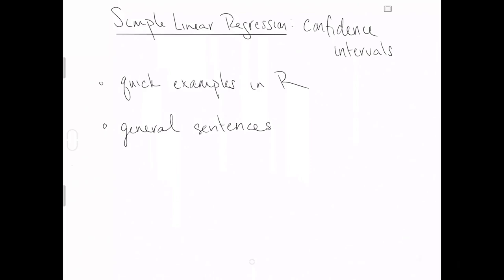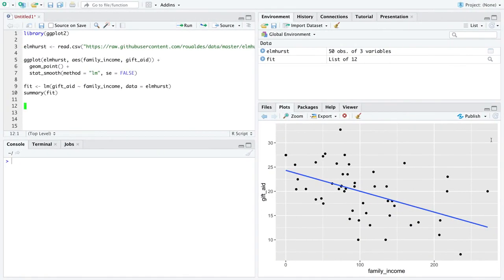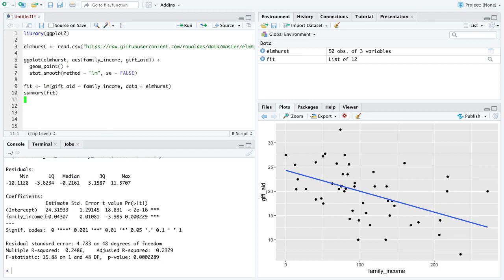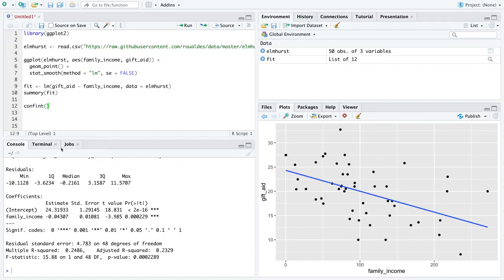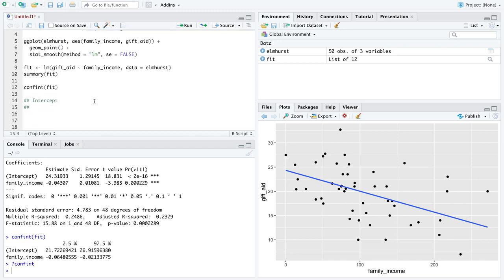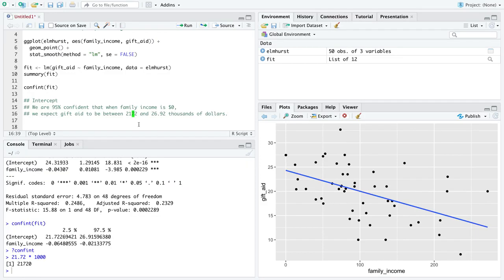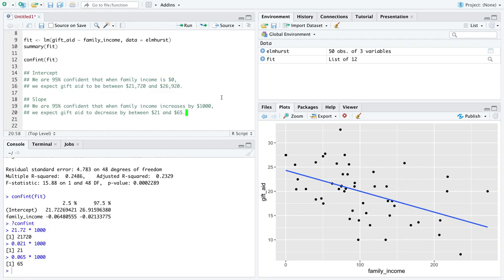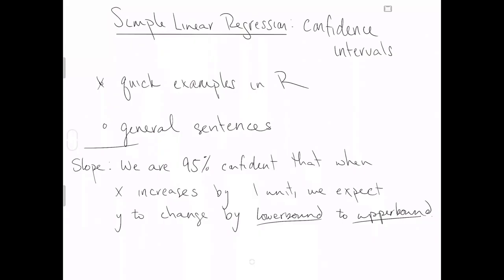Simple Linear Regression, coefficient confidence intervals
An 11 minute videos showing how to get R to calculate confidence intervals for the slope and intercept in simple linear regression.